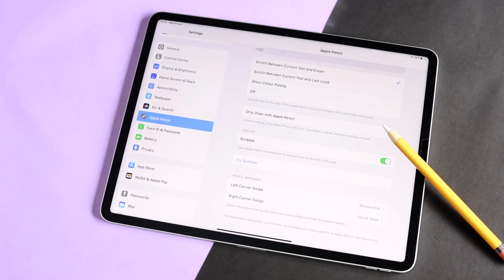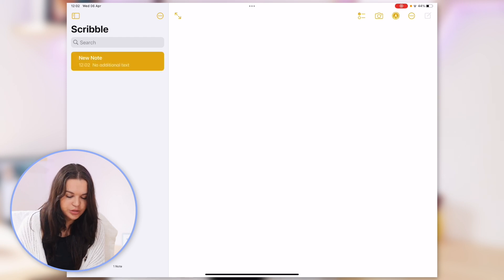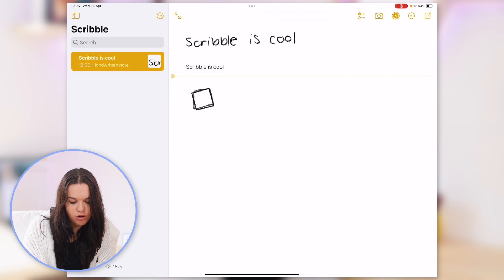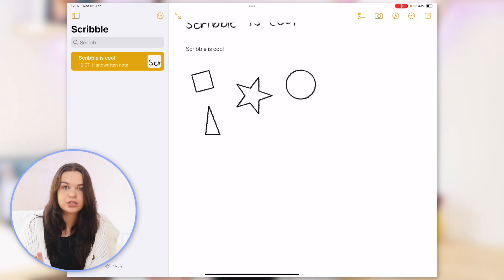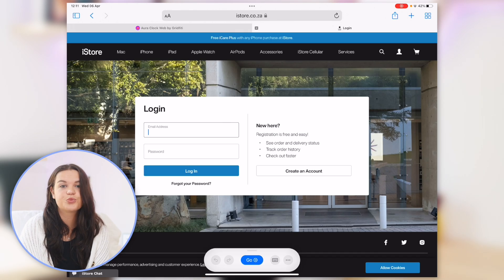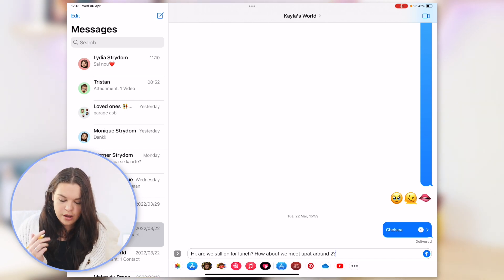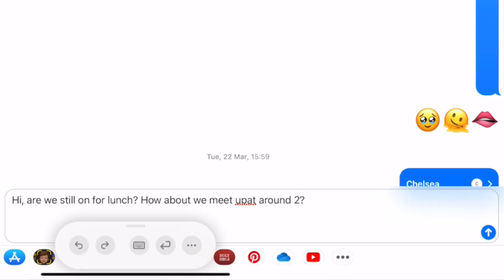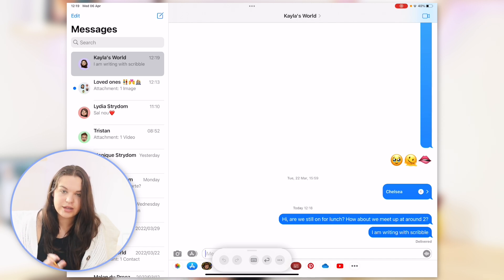How to use Scribble on iPad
In today's video I will be giving you a guide to Scribble on iPad. Hope you enjoy!

Age?

Video Editing Software: Final Cut Pro (M1 MacBook Pro), LumaFusion (M1 iPad Pro)
Thumbnail Editing Software: Photoshop, Affinity Photo
Cameras: Canon 90D, Canon 750D, iPhone 12 Pro Max
Lenses: Sigma 30mm f1.4, Canon 18-55mm
Microphone: Rode Wireless Go
Tripod: Sirui Traveler 7A